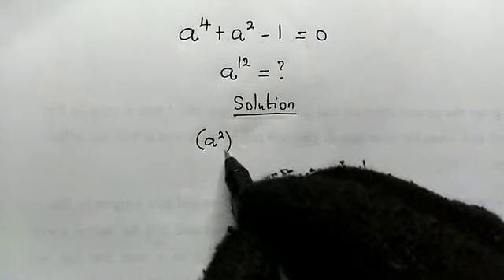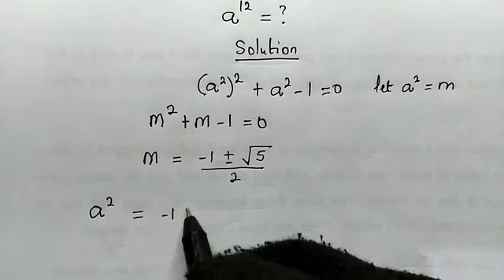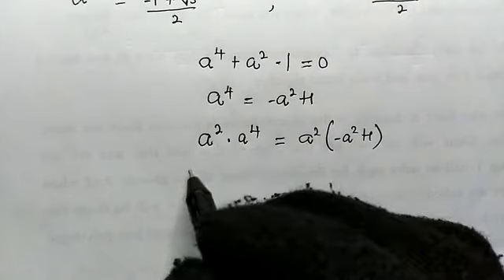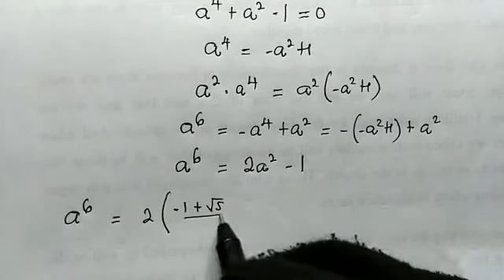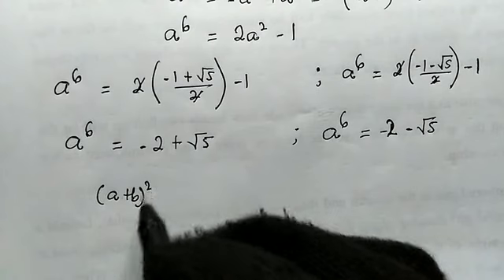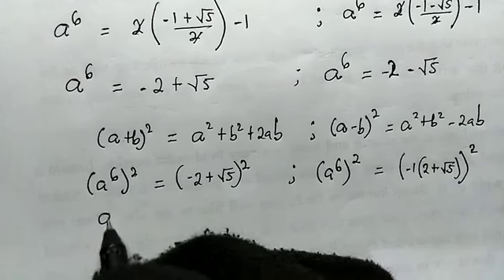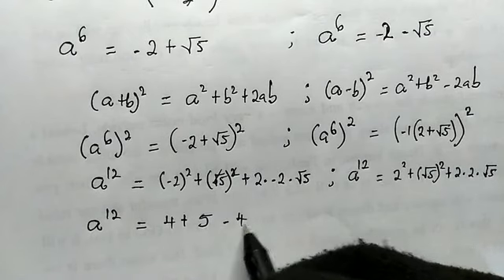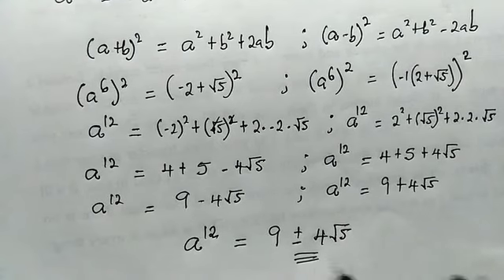The Oxford University 🎓 Entrance Exam | Can you solve ?